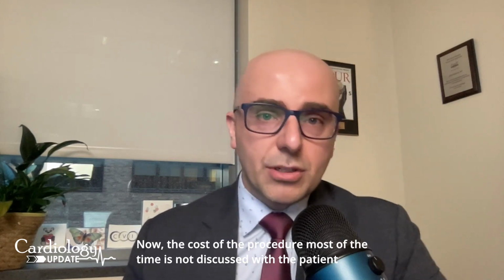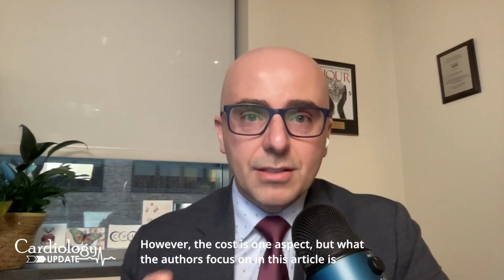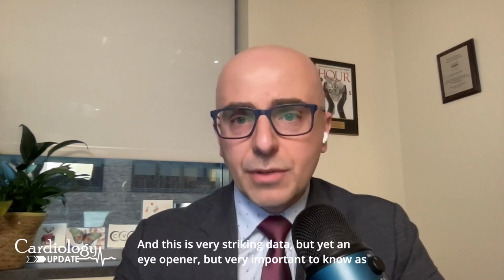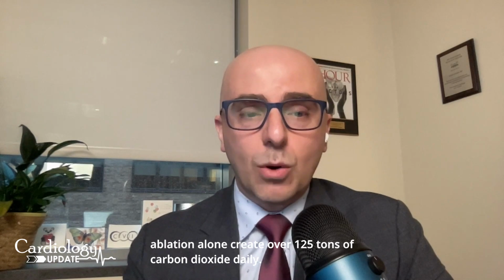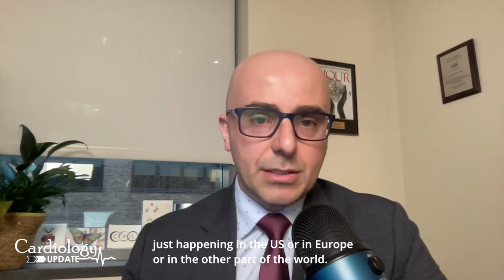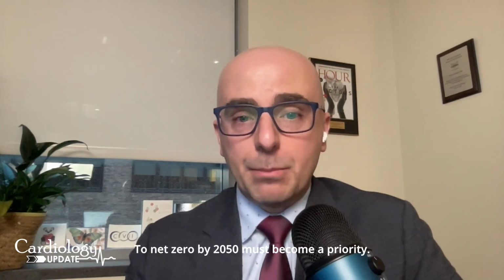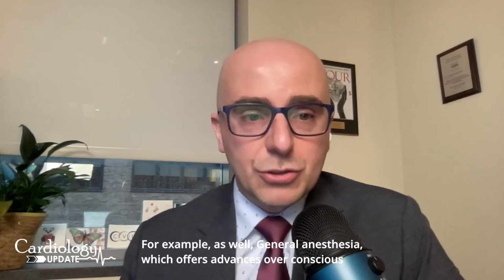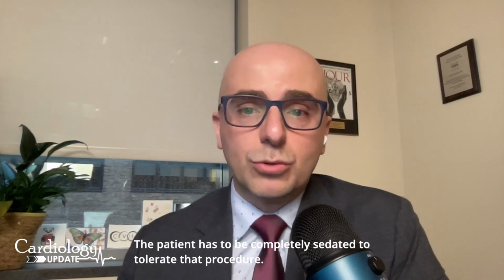Environmental impact of cardiac catheterizations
Researchers discuss the environmental impact of cardiac electrophysiology catheterizations on climate change.

Cardiac ablations are important to treat cardiac arrythmias and their global demand has increased exponentially since their introduction. However, their carbon footprint is also an important part of the carbon footprint from the health sector.